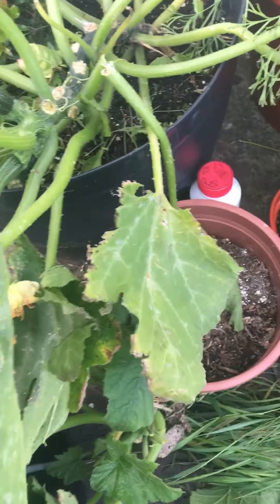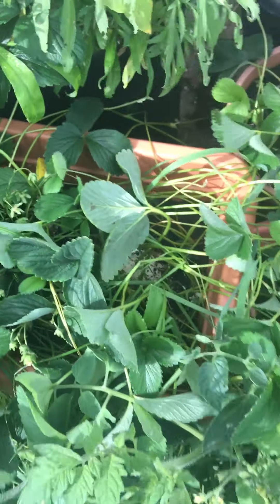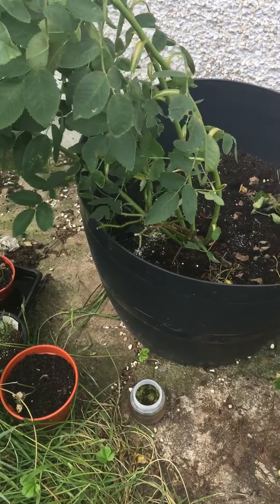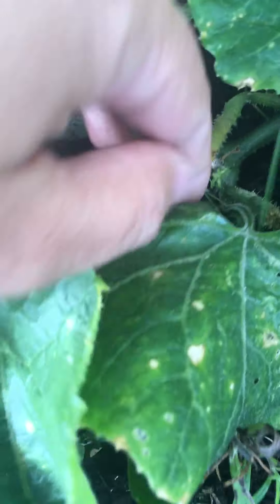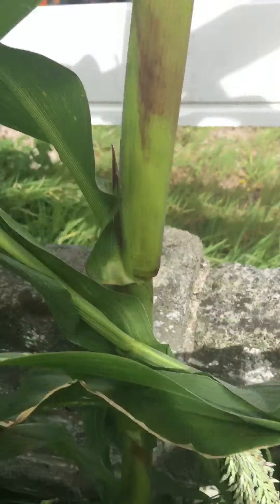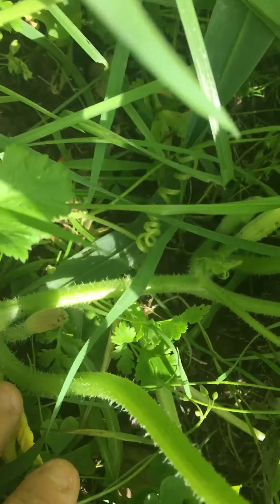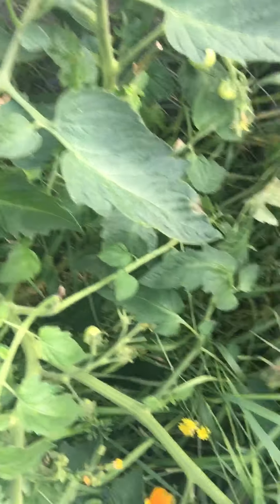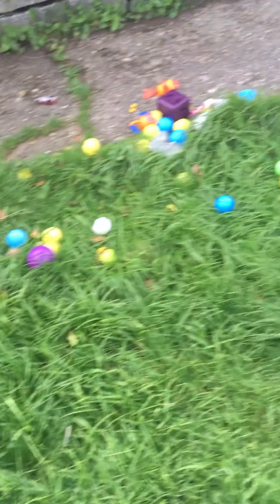Front garden veg the week after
After a strong windy night damaged plants !.